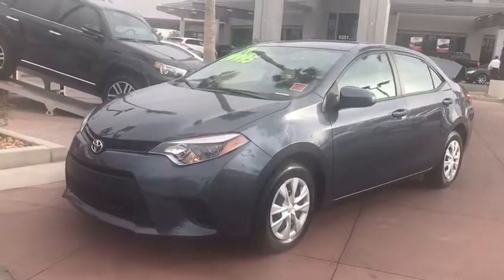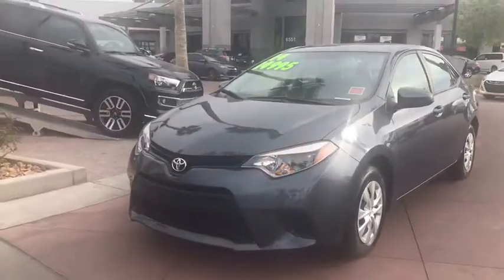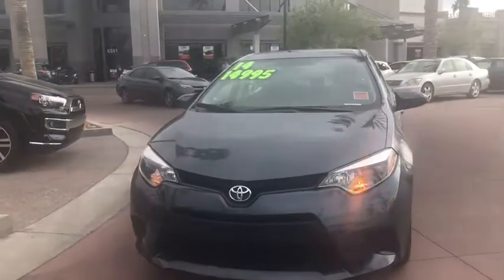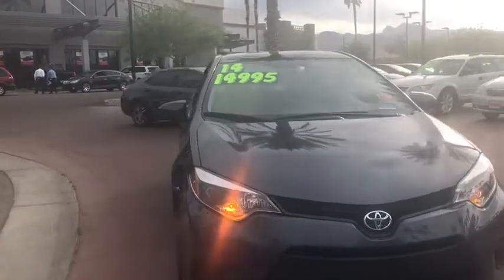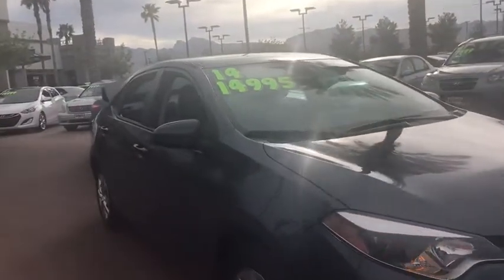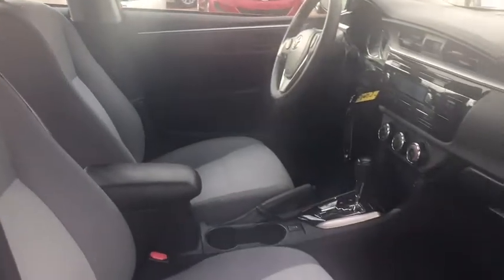2014 Toyota Corolla Las Vegas, Henderson, North Las Vegas, Summerlin, Clark County, NV 00370211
2014 Toyota Corolla

Centennial Toyota
6551 Centennial Center Blvd